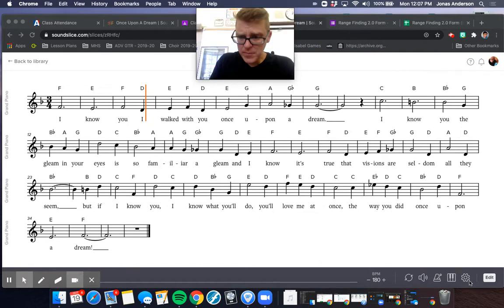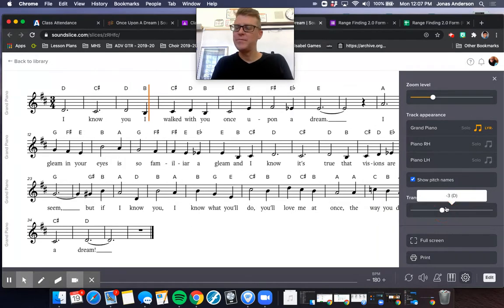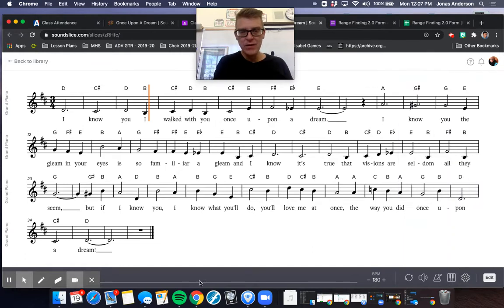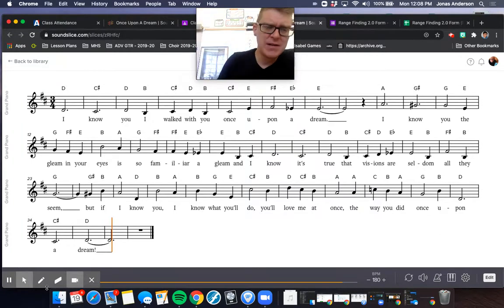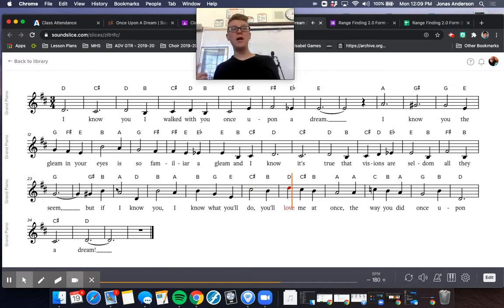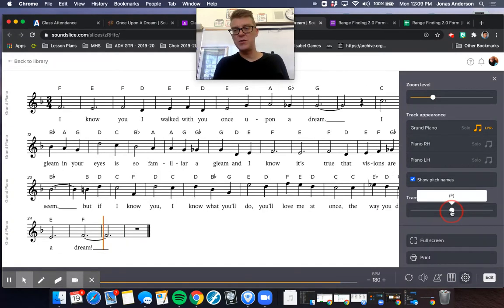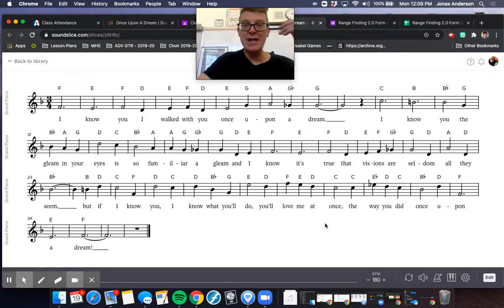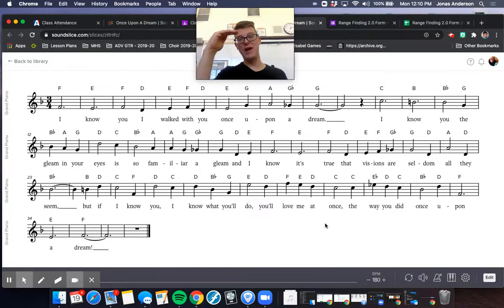Once Upon A Dream - Explainer video